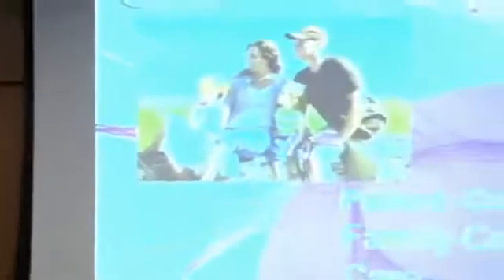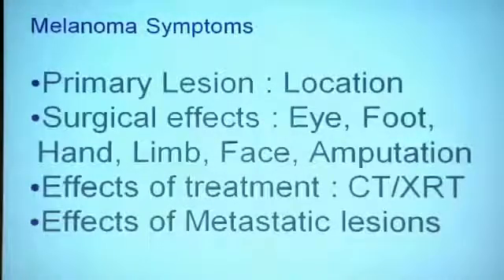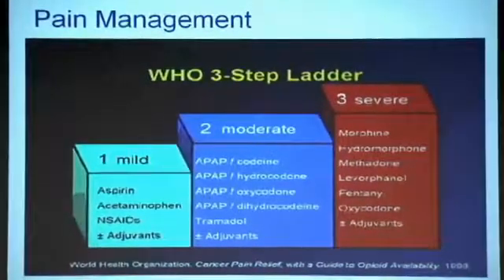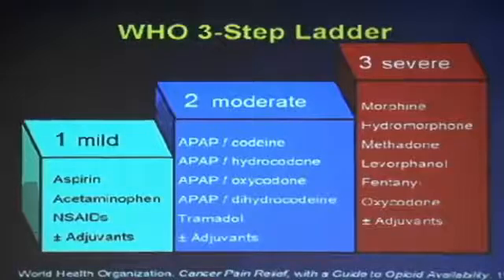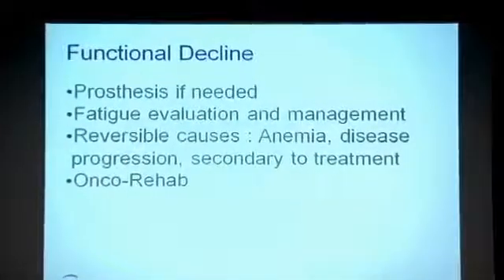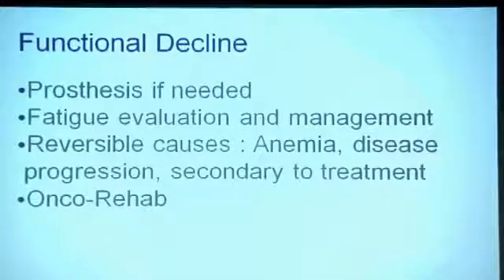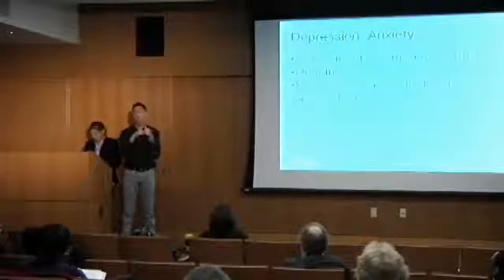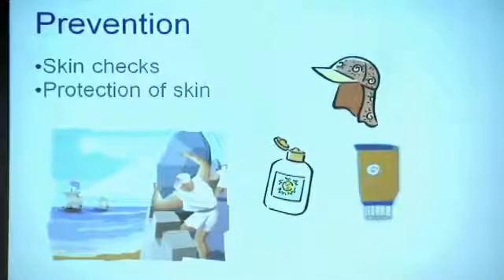Managing the Symptoms of Melanoma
The Melanoma Education Series at the NYU Cancer Institute is designed to help individuals and their families understand the spectrum of melanoma information, from risk factors to treatment.

SPEAKER
Tanveer P. Mir, MD
Assistant Professor